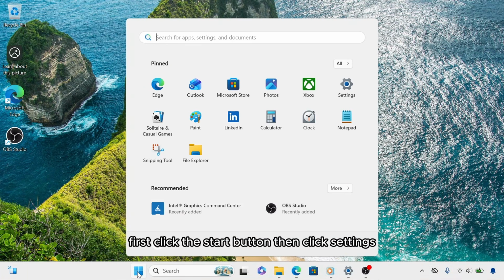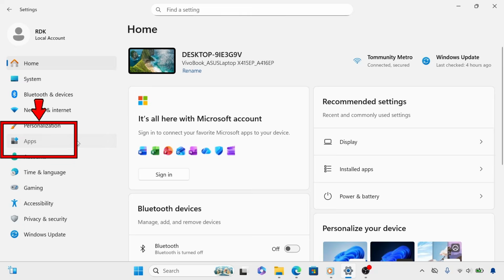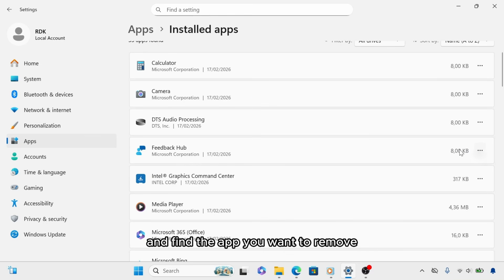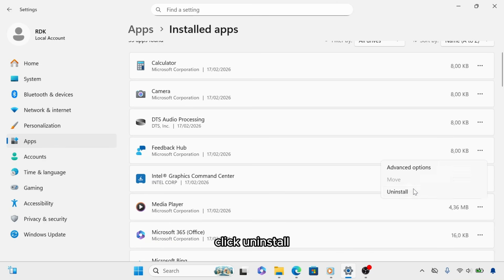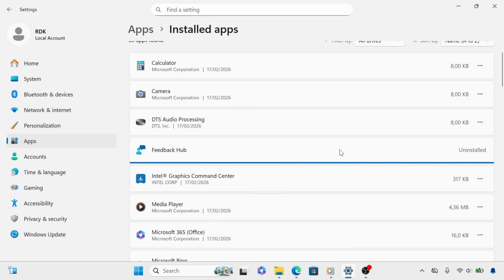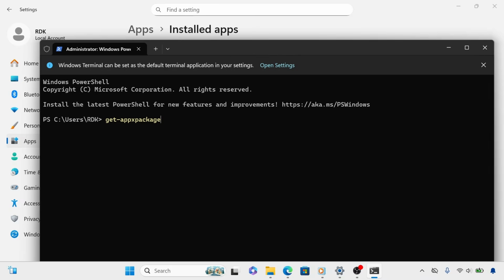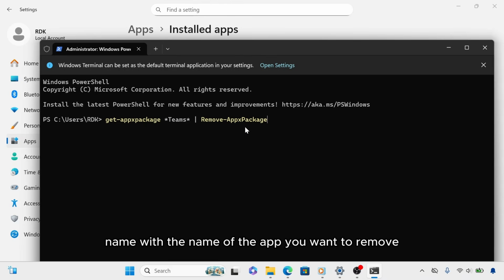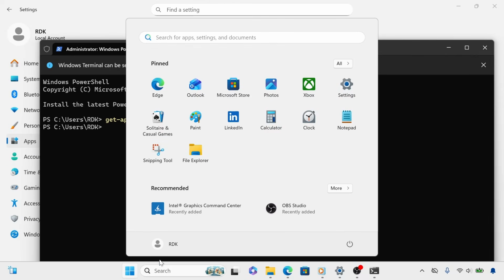How to Remove Pre installed Apps in Windows 11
Learn how to remove pre installed apps in Windows 11 to free up space and clean up your system. This tutorial shows you simple ways to uninstall built-in apps safely.

Hey everybody!, today we are going to learn how to remove pre installed apps in Windows 11.
Removing unnecessary apps helps improve performance and keeps your PC organized.

Go to Apps → Installed apps.
Scroll through the list and find the app you want to remove.
Click the three dots next to the app.
Select Uninstall and confirm.

If the Uninstall option is not available, you can use PowerShell.
Press Windows + X and select Terminal (Admin).
Click Yes to allow changes.
Type the following command and press Enter:
Get-AppxPackage *appname* | Remove-AppxPackage

Replace appname with part of the app’s name.

You can repeat the process for other unwanted apps.

Removing pre installed apps helps free up storage and create a cleaner Windows 11 experience.
Less clutter, better performance.

how to remove pre installed apps in windows 11, uninstall built in apps windows 11 tutorial, delete default apps windows 11, remove bloatware windows 11, windows 11 app cleanup guide, uninstall microsoft apps windows 11, powerShell remove appxpackage tutorial, free up space windows 11, optimize windows 11 performance, clean windows 11 system, remove unwanted apps windows 11, windows 11 settings apps uninstall, improve pc speed windows 11, system optimization tutorial windows 11, windows 11 customization guide